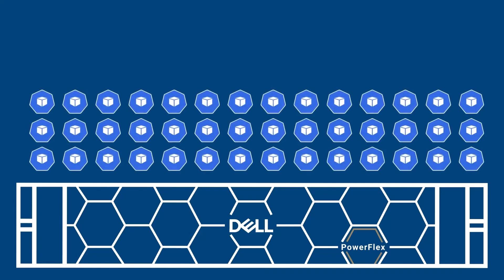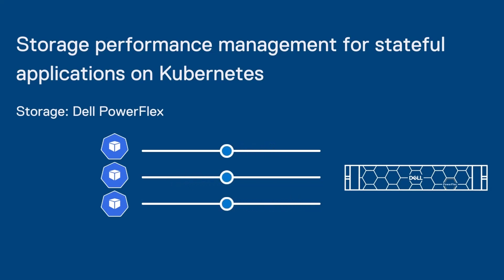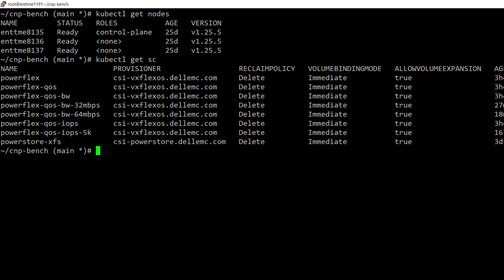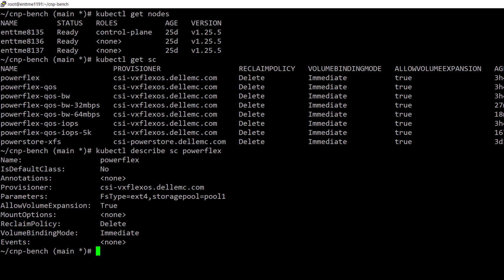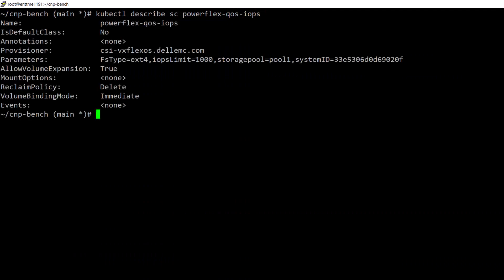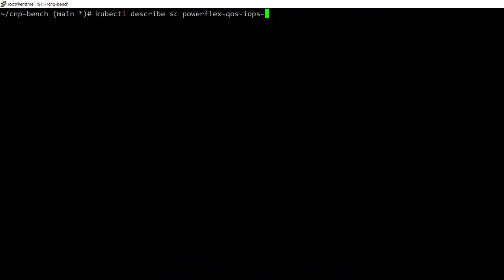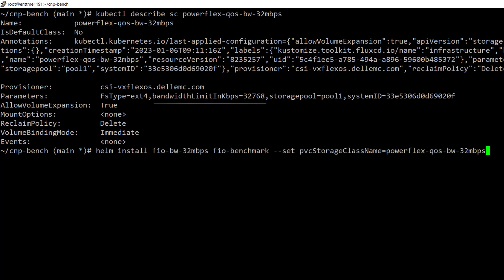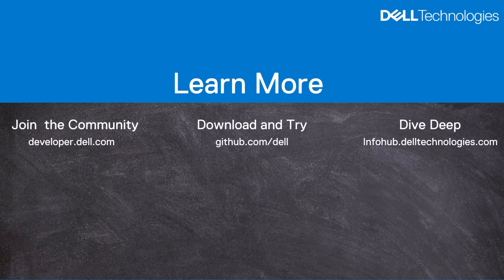Dell storage performance management for stateful applications on Kubernetes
Learn how you can manage storage performance of stateful Kubernetes applications across your Kubernetes environments.